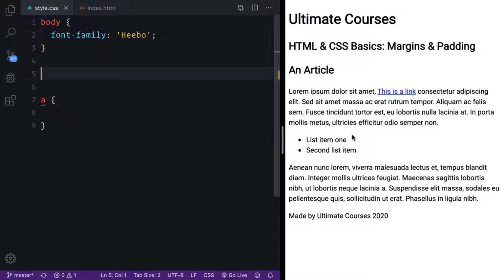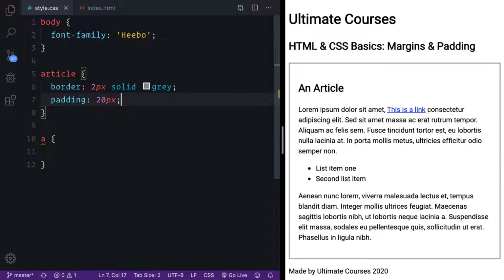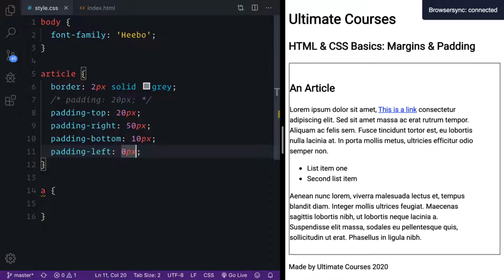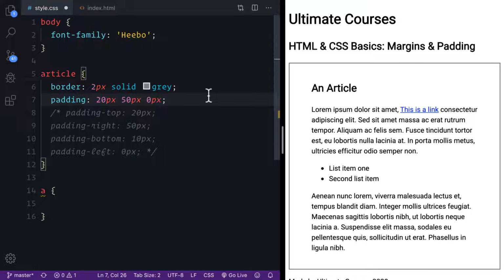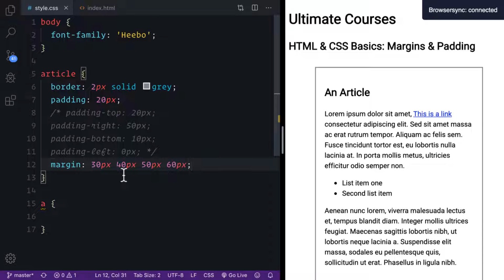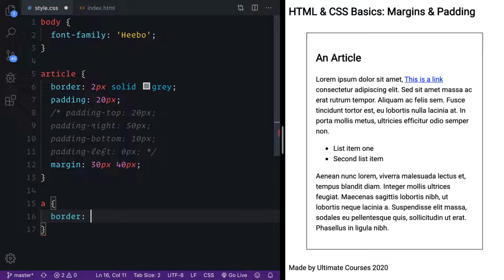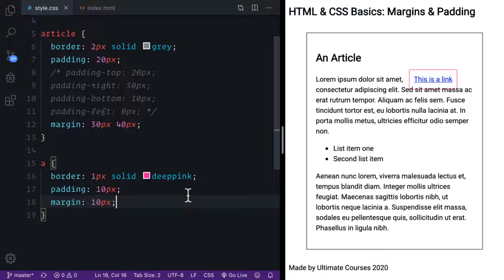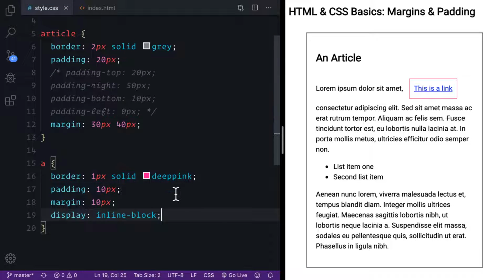45 Margin Padding Properties